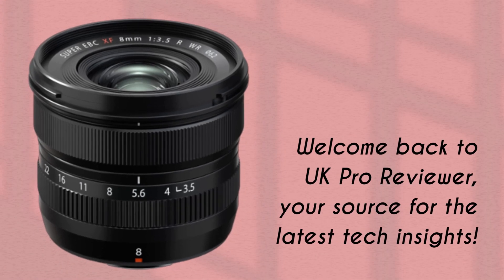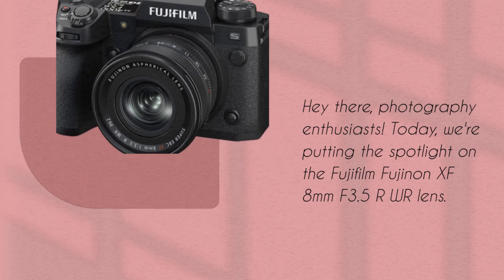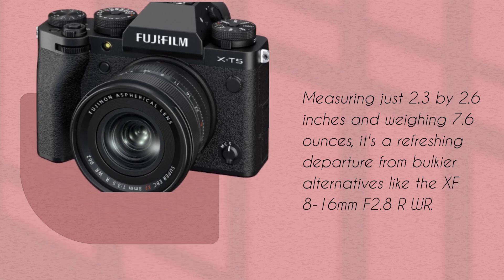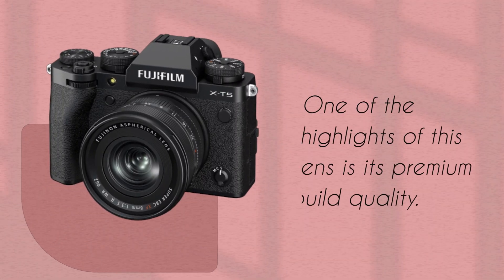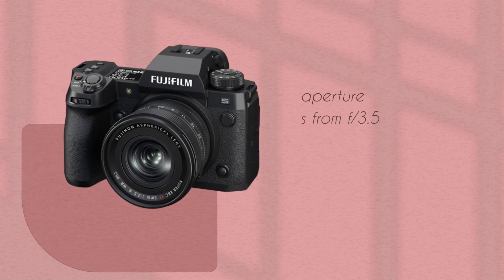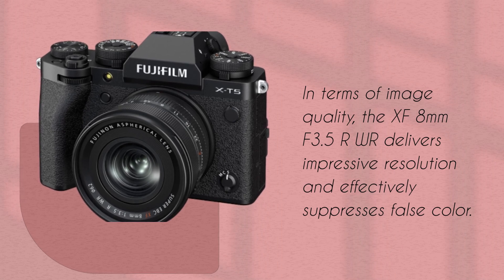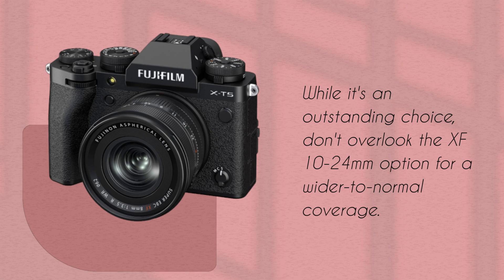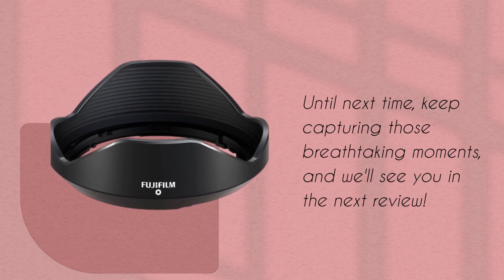Fujifilm XF 8mm F3.5 R WR: Wide Angle Excellence Explored | Review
Amazon Product Name : Fujifilm Fujinon XF 8mm F3.5 R WR

Welcome to our in-depth review of the Fujifilm Fujinon XF 8mm F3.5 R WR! 📸 In this video, we'll dive into the features and performance of this wide-angle lens, designed for Fujifilm's X-series cameras. From its compact build and weather resistance to its exceptional image quality and creative possibilities, we'll explore how this lens elevates your photography and videography. Whether you're a landscape enthusiast, vlogger, or simply looking to expand your lens collection, join us to uncover the strengths and potential considerations of the Fujinon XF 8mm F3.5 R WR. 🎥🔍